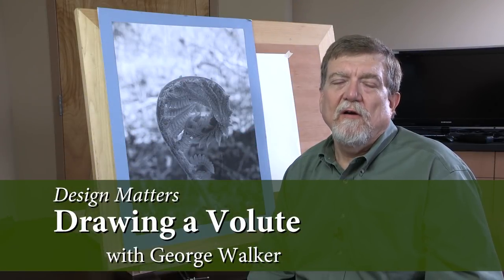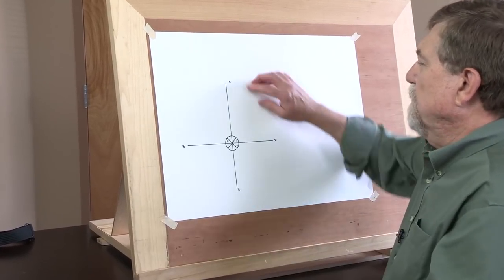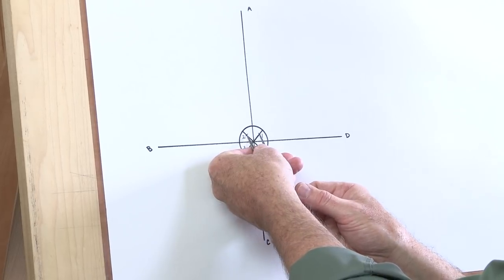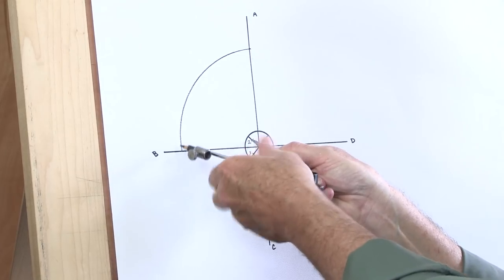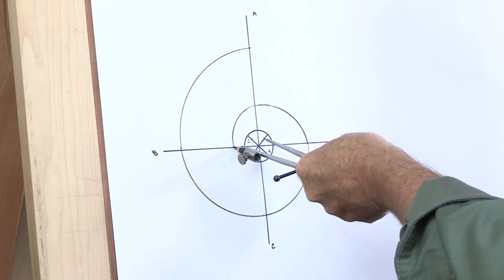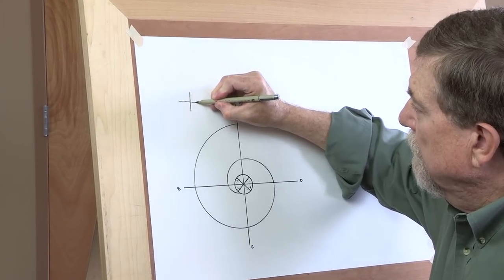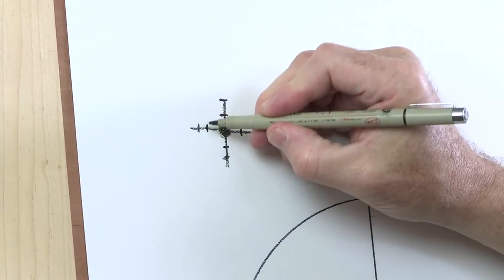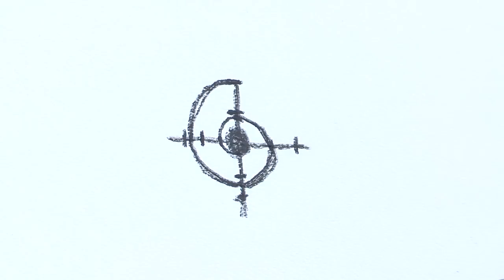Drawing a Volute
Popular Woodworking columnist George Walker gives a short course on how to draw a volute. This common design shape is drawn from nature and mimics an unfurling new plant. Follow George's column in every issue of